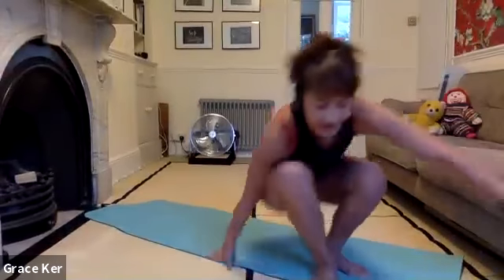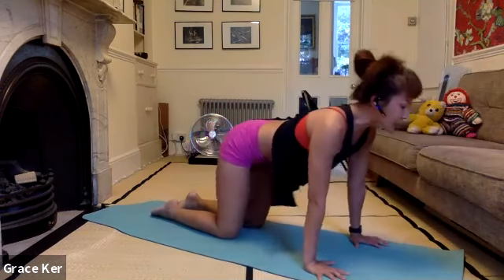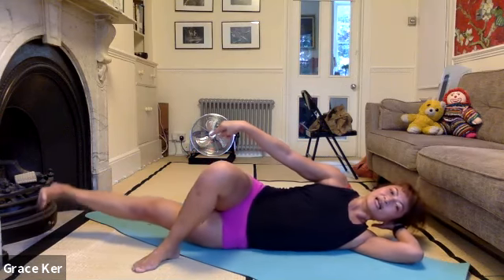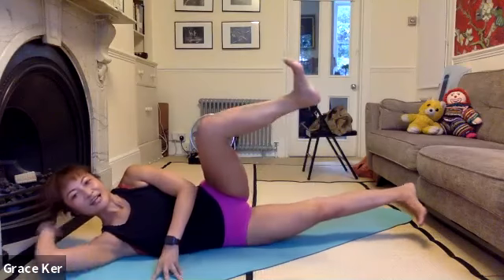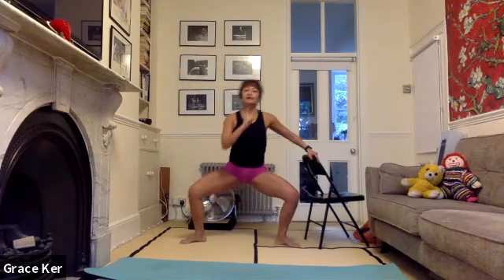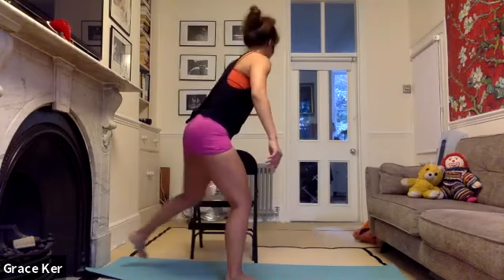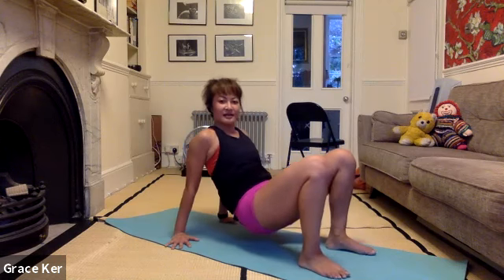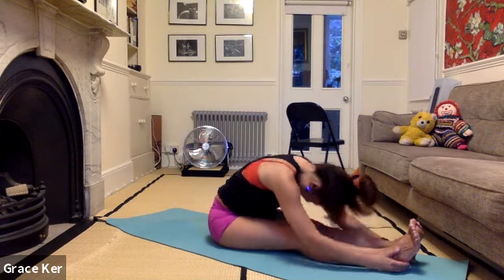Total Body power Barre- mat and standing sequence- strengthens and shapes-let's do it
Note: I started these classes when the studios and gyms are not yet available. I teach dear friends and clients who I can see on the screen, so please bear with me as I at times come out of a demo and come right up to the the screen.

Total body is just that, total body strengthening, conditioning and workout. Barre is also very much an interval, in that we will get your heart rate right up, then we'll go into moves where the body will be worked in a different way while the heart calms down ever so slightly before bring it back up. Let's get our bodies healthy, in tip top, happy condition to greet the beautiful sun, the rain, and whatever else that we will face with compassion and strength.